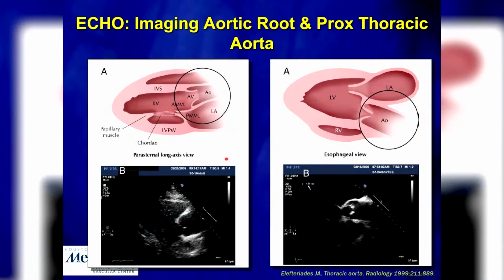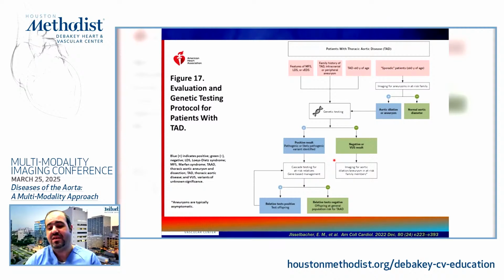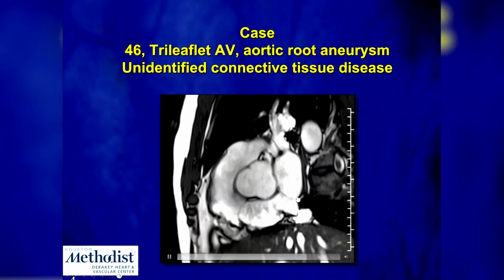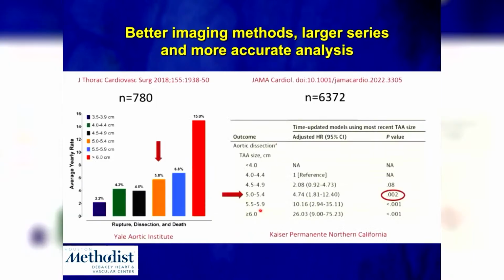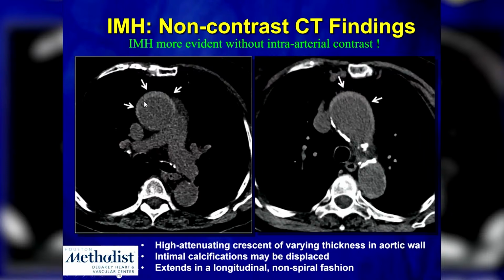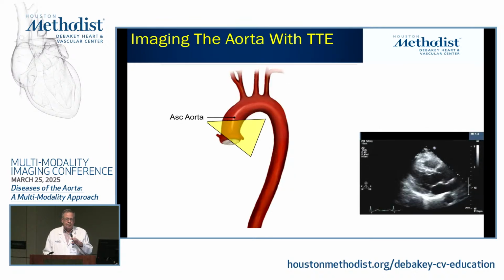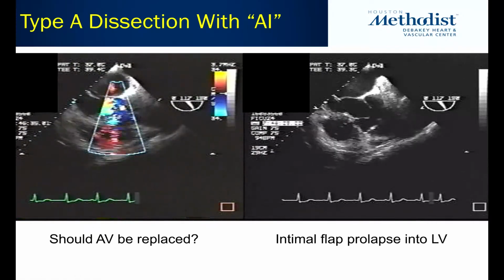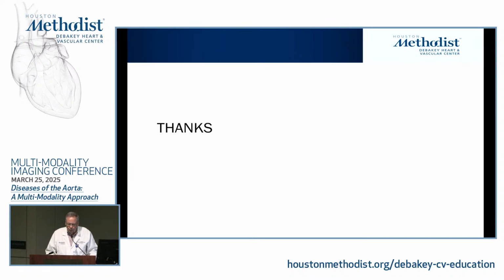Diseases of the Aorta: A Multi-Modality Approach (Drs. Miguel Quinones and Mohammed Chamsi-Pasha)